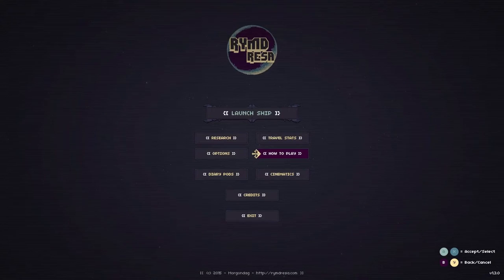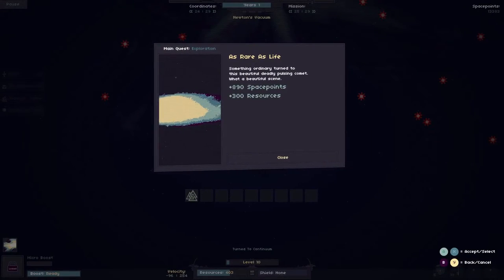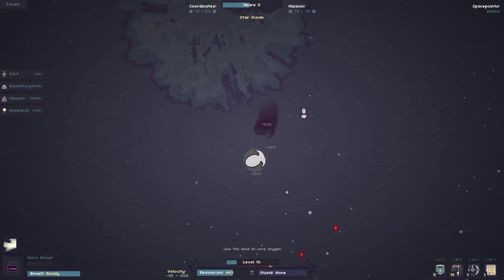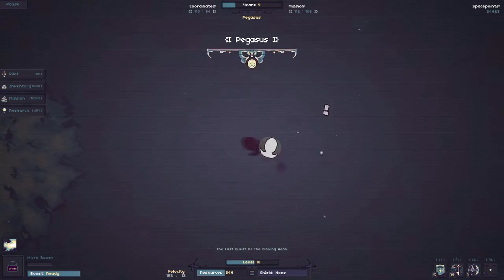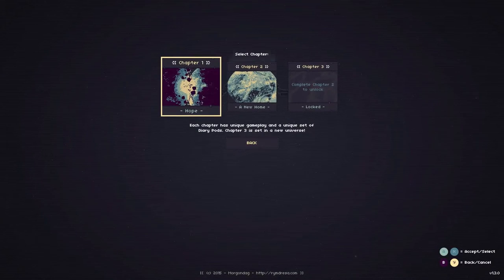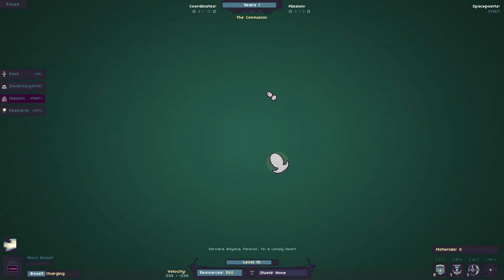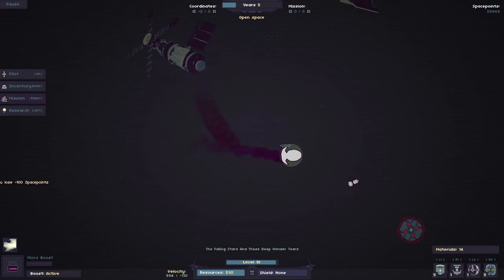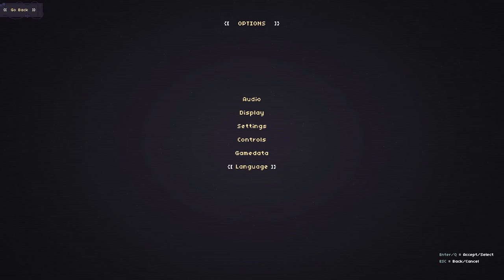Let's Play RymdResa: Chill space rogue-lite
Have you ever wanted to relax and just contemplate the cold uncaring universe we live in and maybe die alone in the void? Rymd Resa somehow manages to be very chill while expressing a bleak seemingly dead universe.